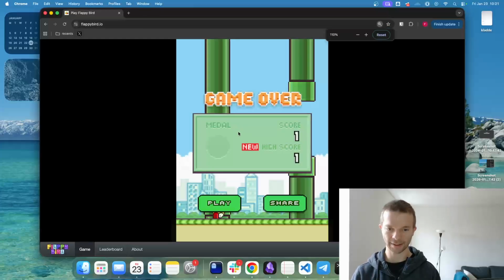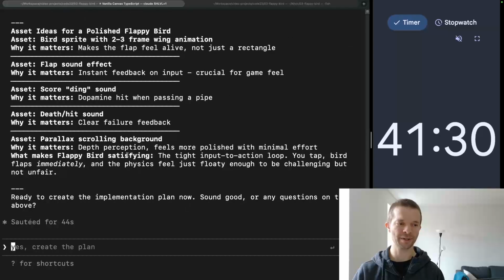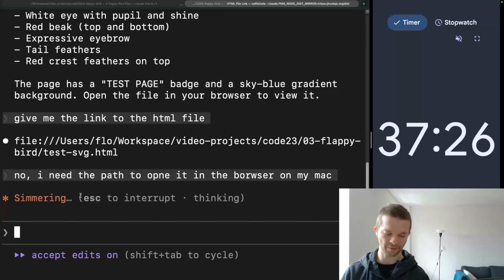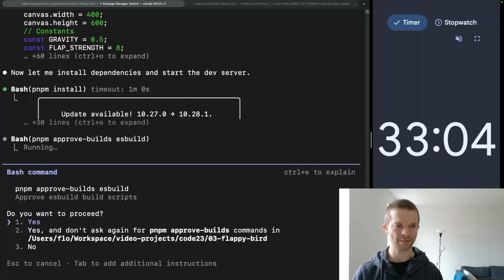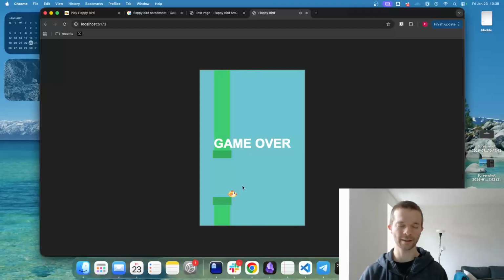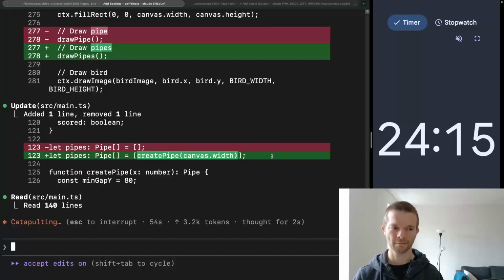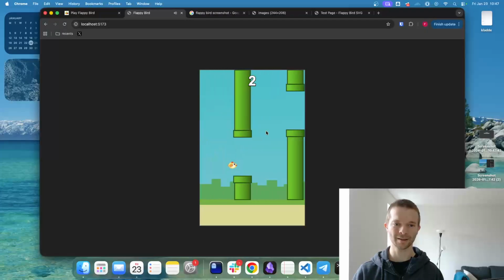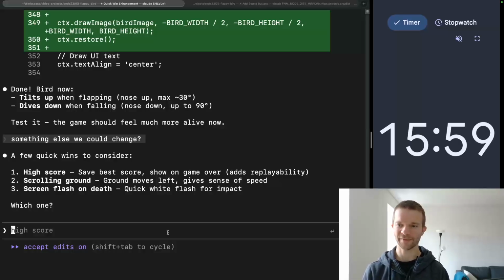Make Perfect Game Clones with Claude Code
Build Flappy Bird from scratch with Claude Code — bird physics, pipes, collision, score. All done by AI.

⏱️ Timestamps:
0:00 Intro
6:00 Creating the plan
12:00 First playable version
18:00 Scoring + gameplay
27:00 Final polish

🎮 What gets built:
- Bird with gravity + flap
- Moving pipes + collision
- Score counter
- Game over + restart